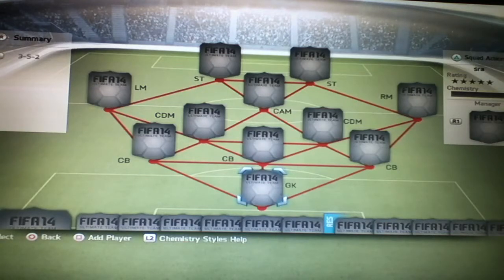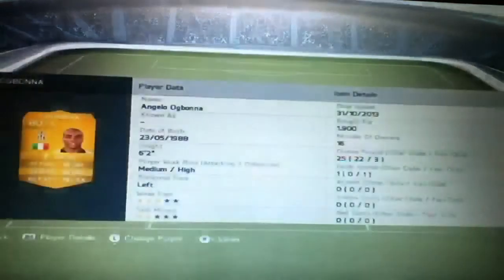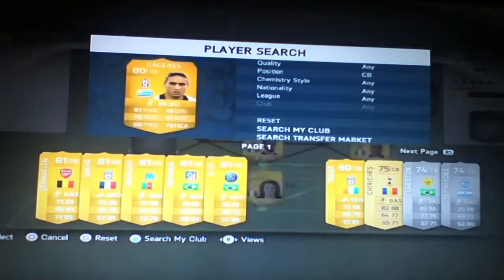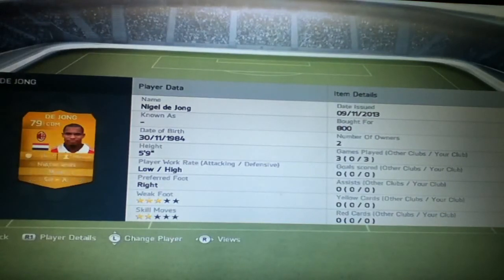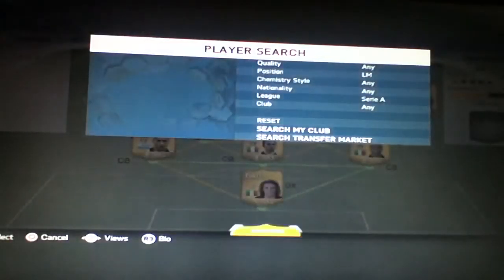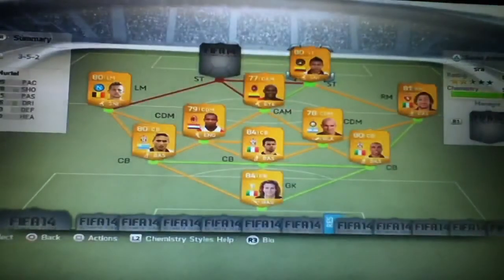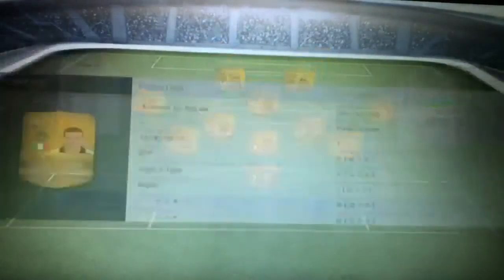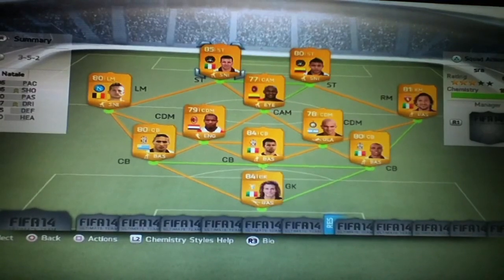FIFA 14 | Skill Ma Gill squad builders! #1 | Cheap Serie A 35k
Leave a like for the new series!